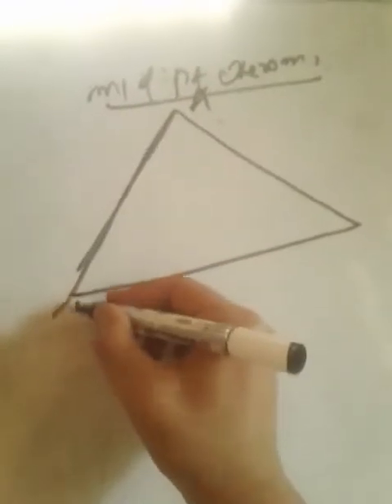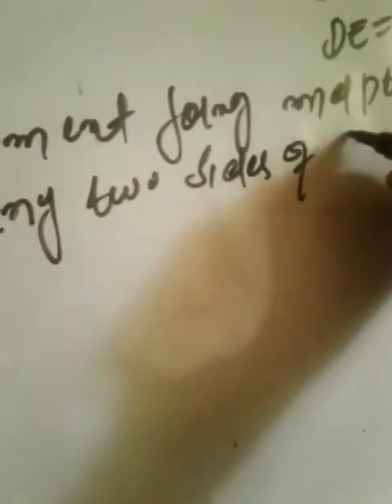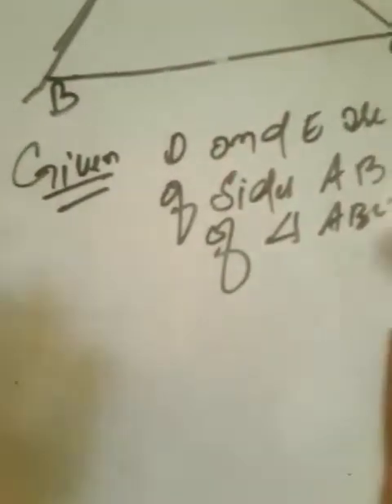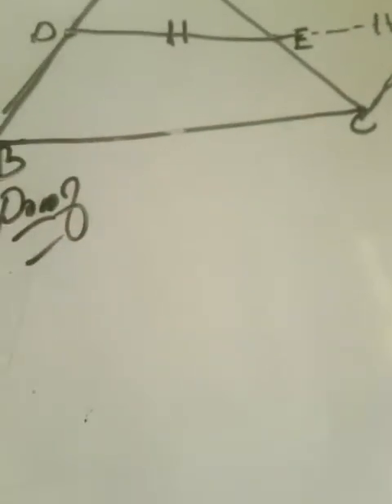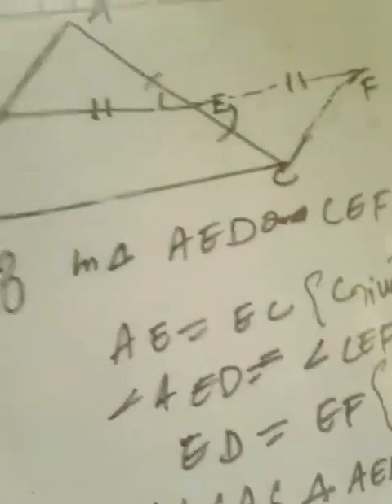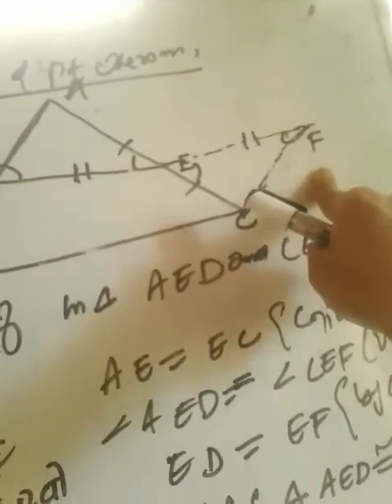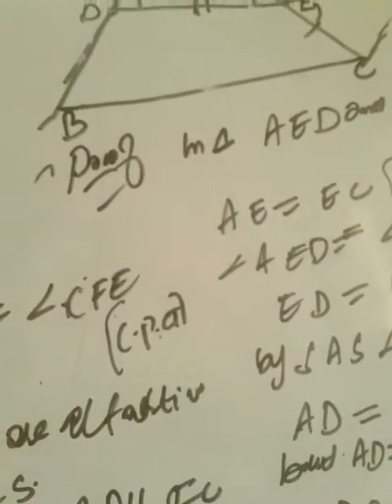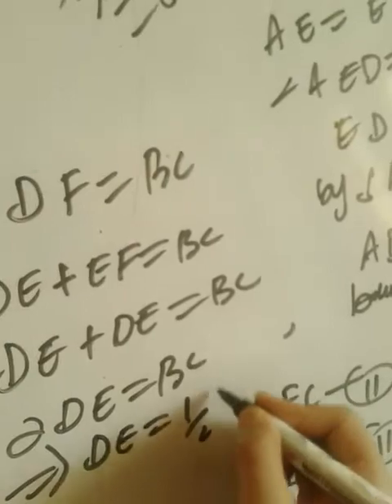Quadlateral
Mid point theorem (proof)